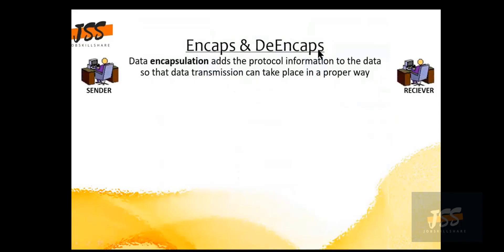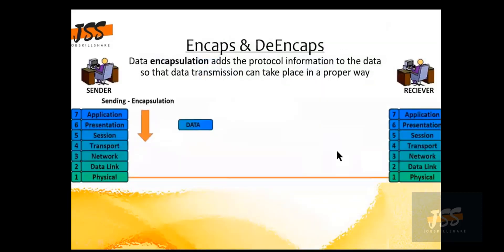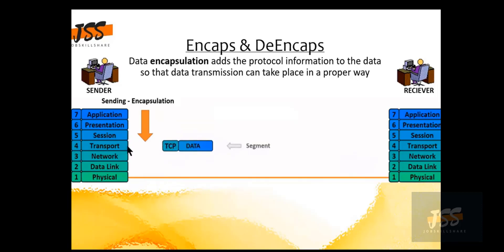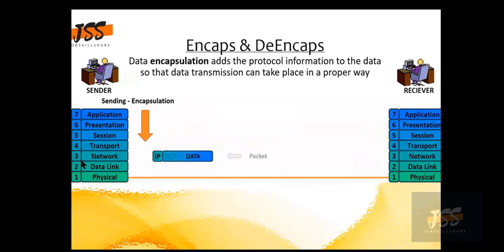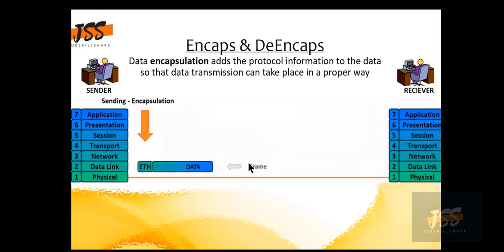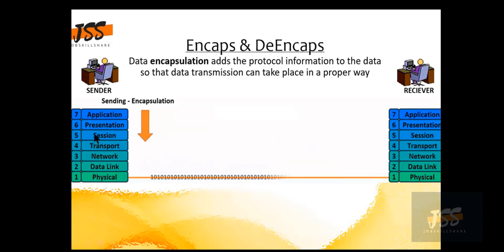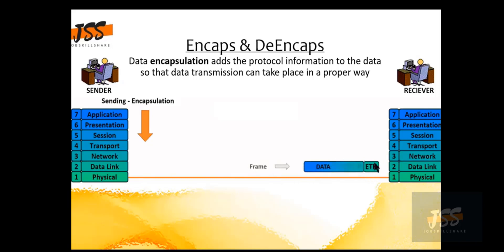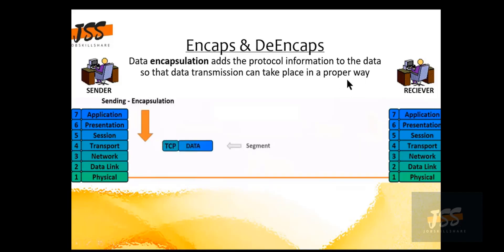Encapsulation and De Encapsulation